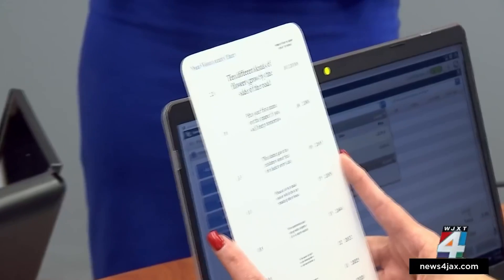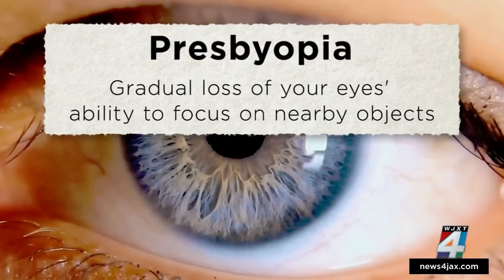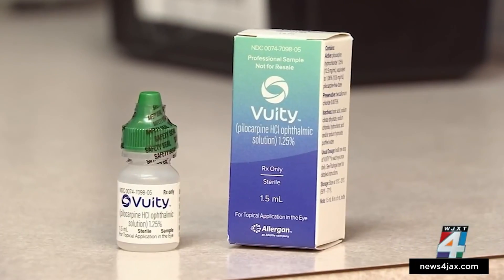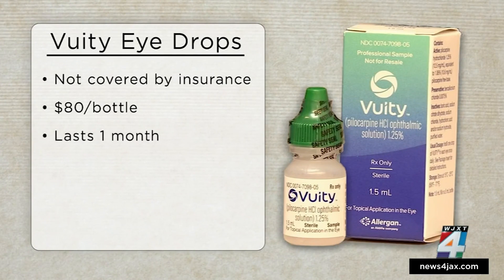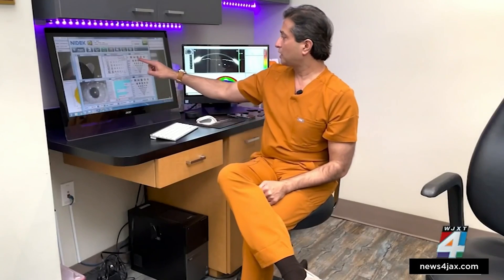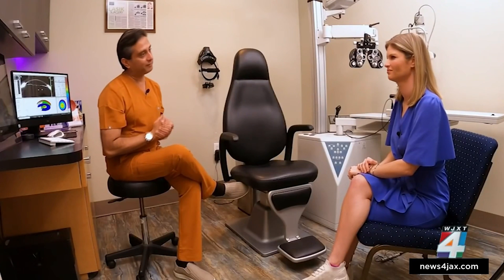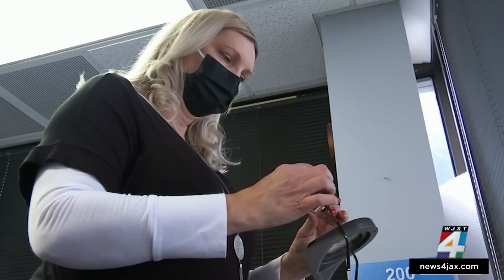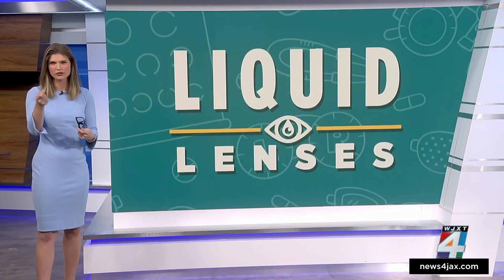Reading Vision Correction. ‘Liquid Lenses’ break thru for Presbyopia and Reading glasses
World expert on Presbyopia, Dr.Gulani is interviewed by Channel 4 TV about his thoughts on the new FDA approved drops: Vuity, which are designed to help with reading vision without needing reading glasses. for over three decades Dr.Gulani ahs been providing over 12 different technologies and Techniques to permanently correct reading vision but these drops according to him could also help patients decide about surgery since these drops are reversible and temporary